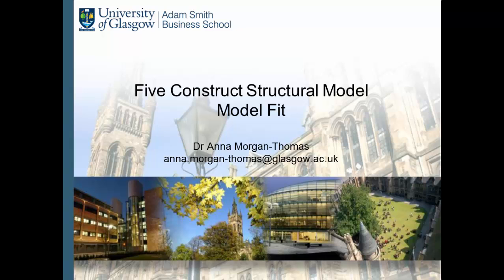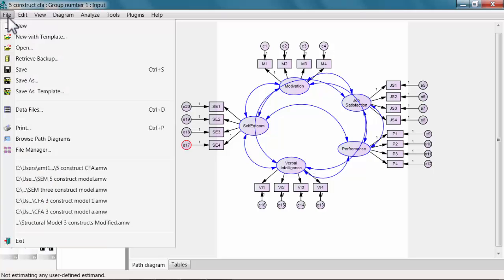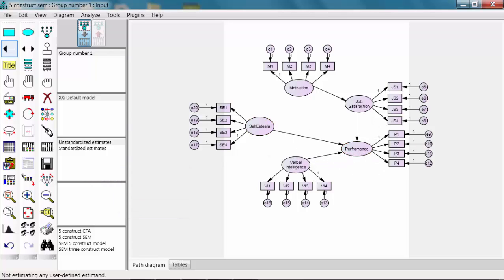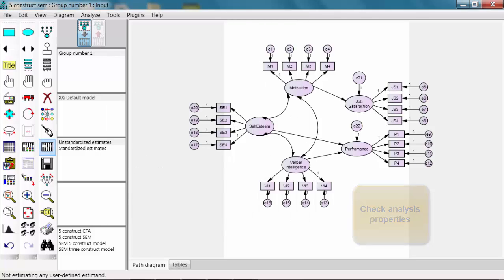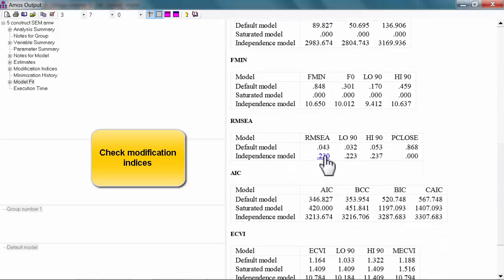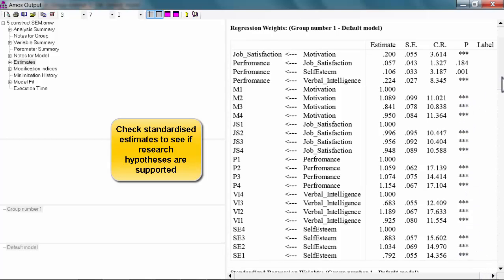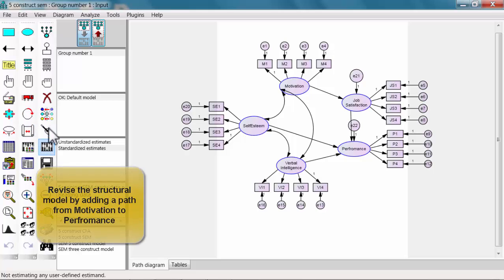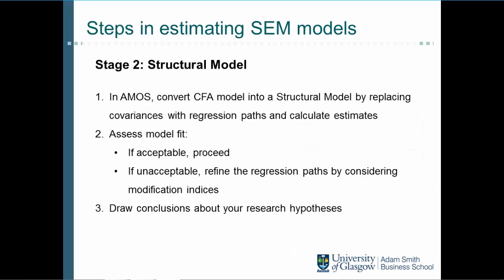SEM full 5 Construct Model Part3 720